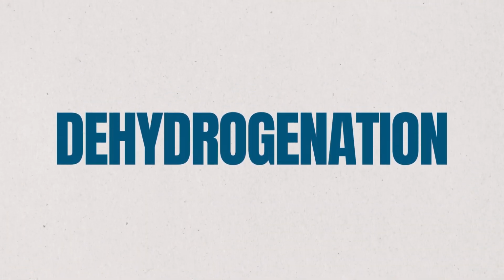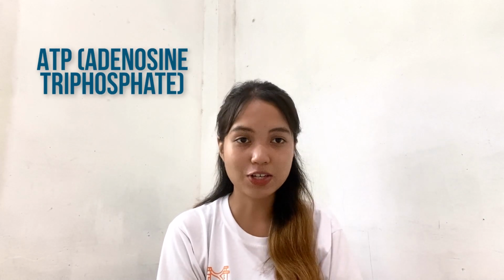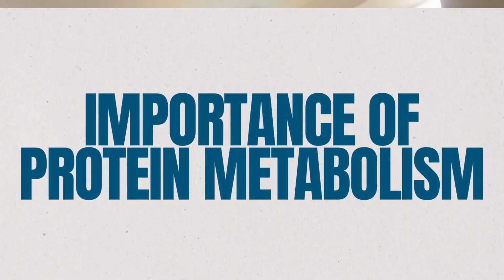Bacteria at Work: The Unparalleled Protein Production!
In the harshest conditions, bacteria use protein metabolism as a survival tool to adapt and evolve at a molecular level.

Watch to learn more how bacteria convert these proteins into fuels!